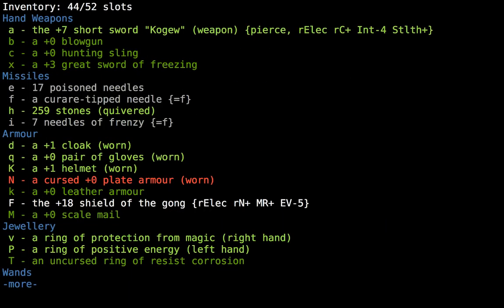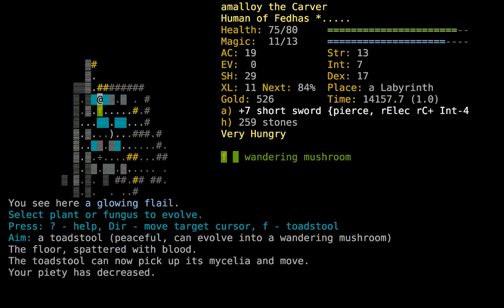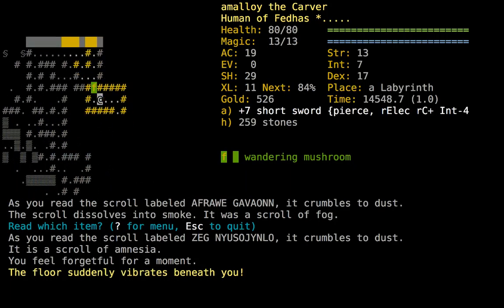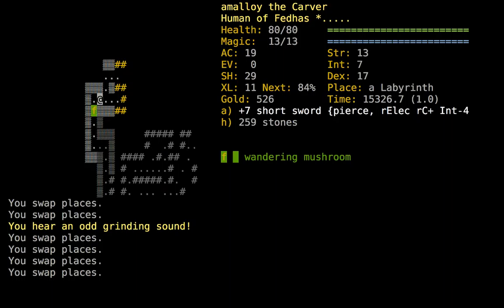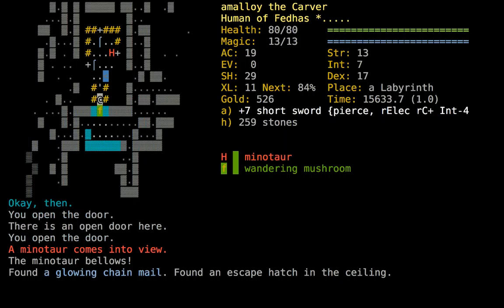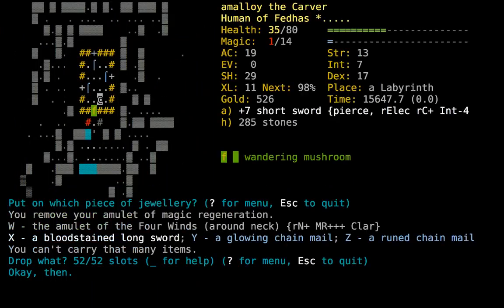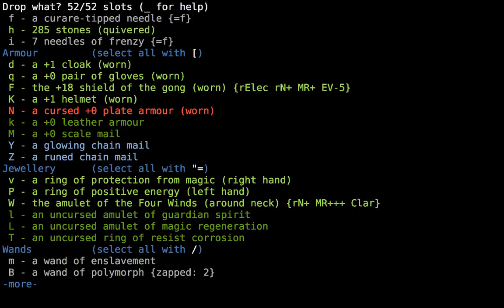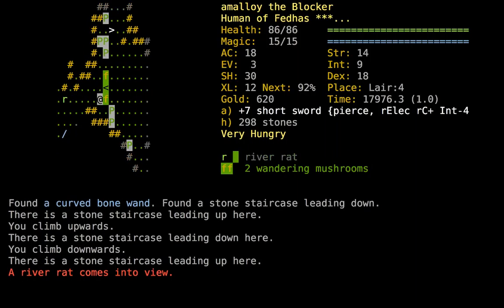amalloy the HuAs, part 4